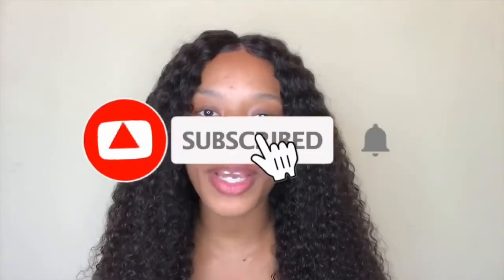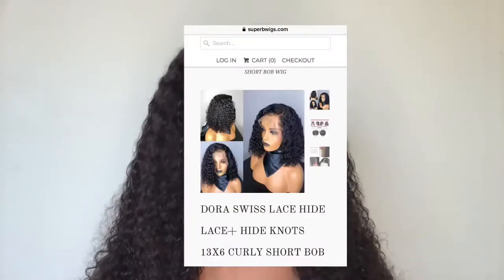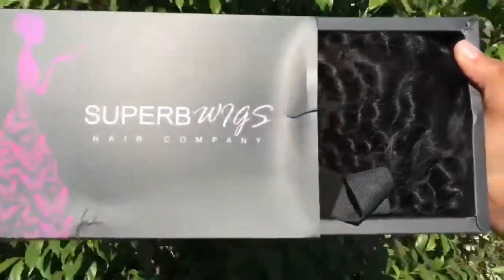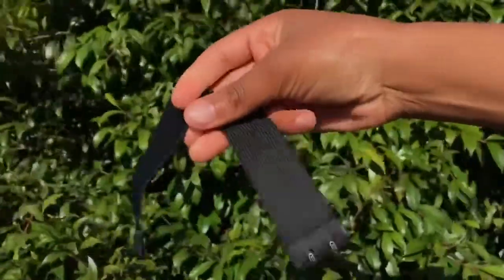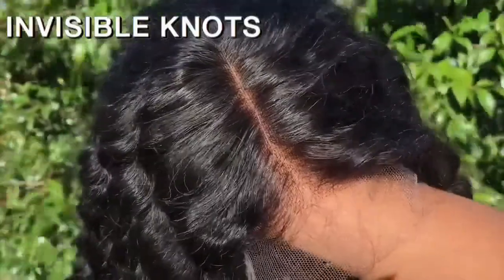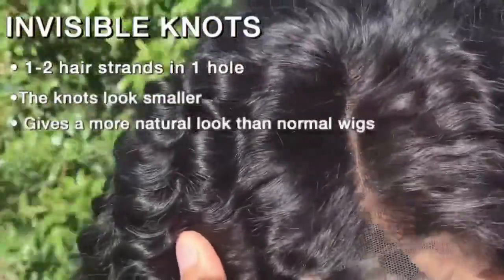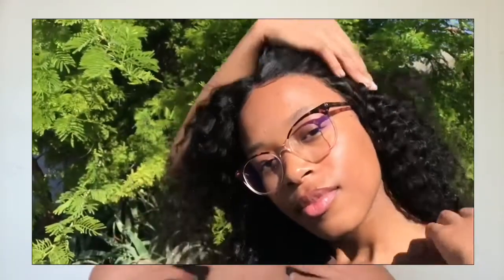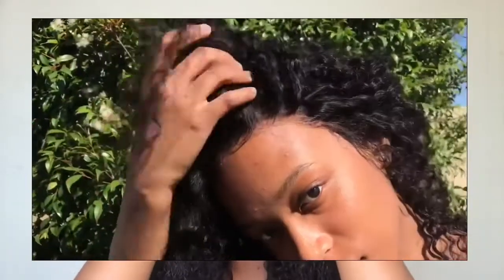Invisible SWISS LACE +Undectable knots Wig ft SUPERBWIGS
About Swiss Lace Undetectable Knots Wig:
Real swiss lace is very invisible when applied to the skin.
This lace is supposed to be very thin very stretchy very soft and also very durable.
The great thing about this lace is the color blends with a majority of skin complexions only need one second.

Wig Name: Dora Swiss Lace  Hide Lace+ Hide Knots 13x6  Curly Short Bob Wig
Length: 16inches
Hair density: 150%
Cap size: 22.5inch